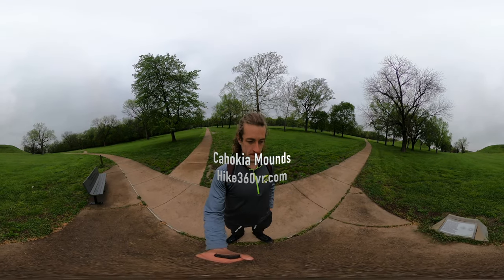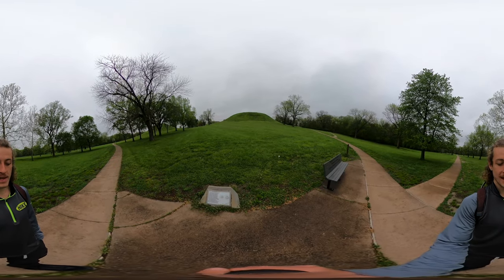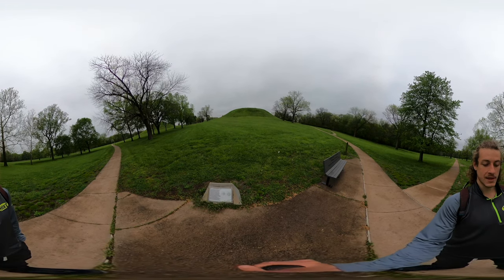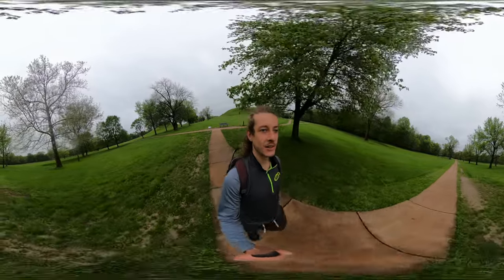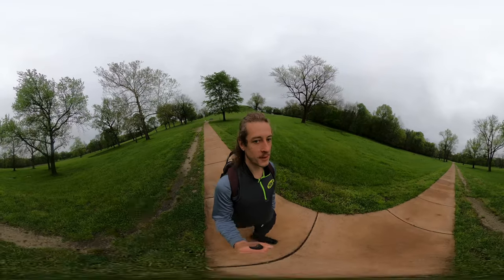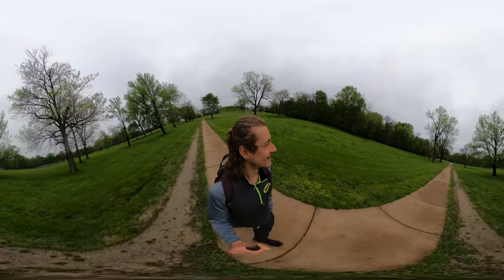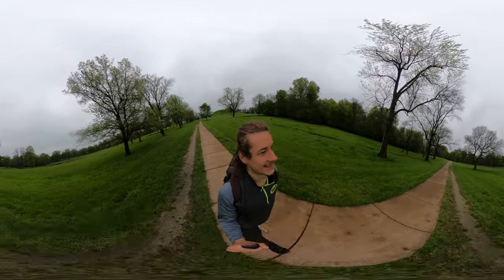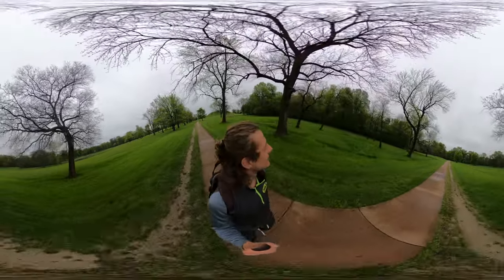Cahokia Mounds, IL - Twin Mounds (Hike 360° VR Video)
I read a placque about the Twin Mounds at Cahokia